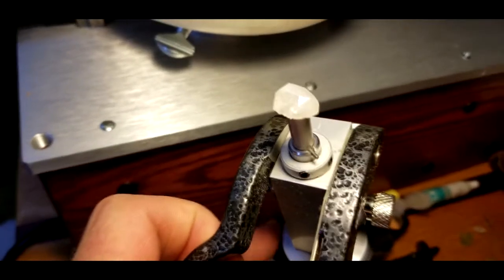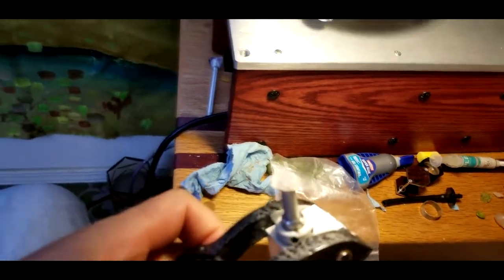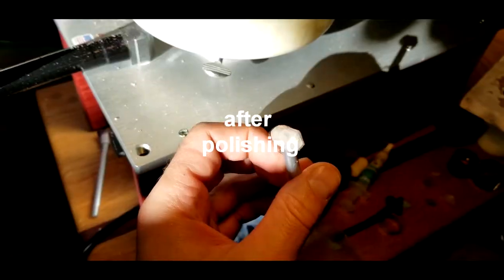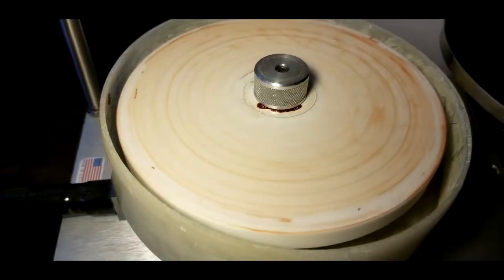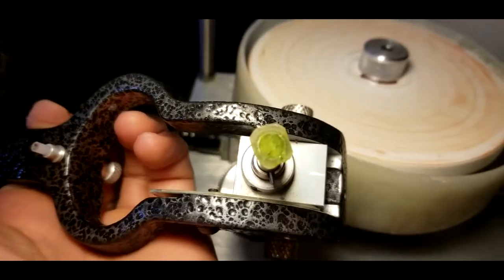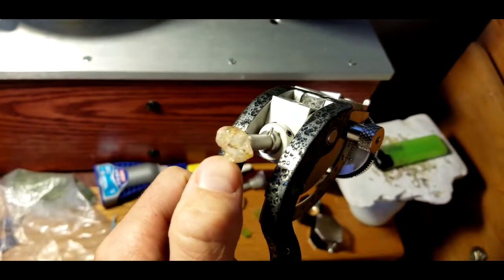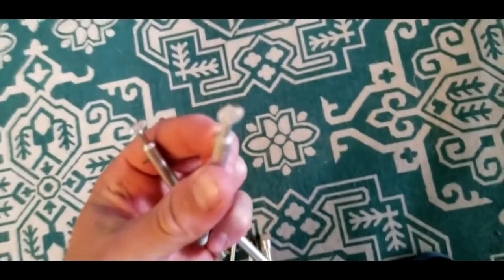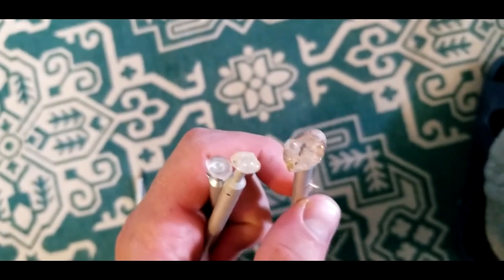Faceting Quartz and Blue Topaz with the Raytech Faceting Machine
Faceting Quartz and Blue Topaz with the Raytech Faceting Machine.  I also look at other gemstone recently expoxied to the dop sticks I have.  I also talk about how I use vehicle polishing wax and 50,000 grit diamond past on a Corian lap for polishing. It works well.  Plus cameo from Willow and Mero and a stay dog that found and unsuccessfully tried to catch.